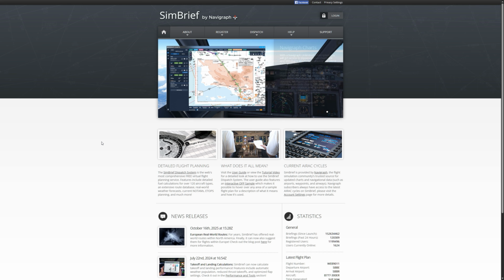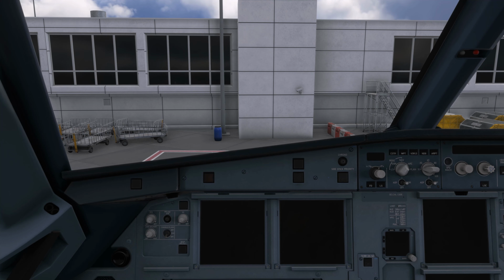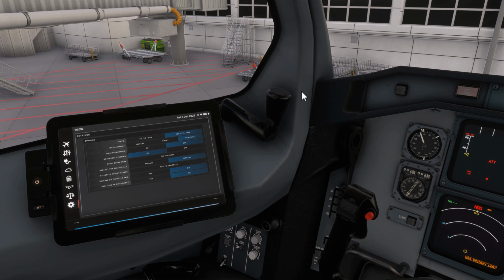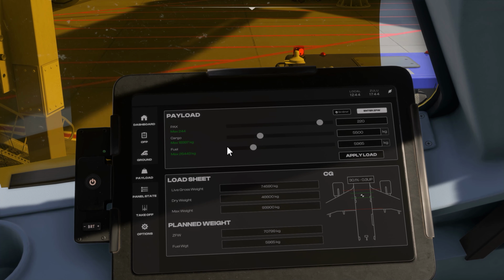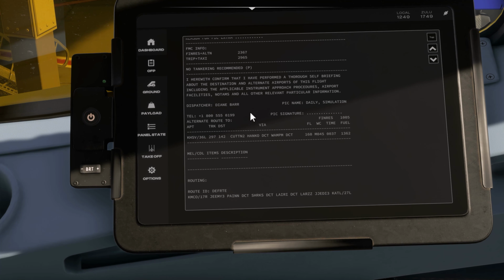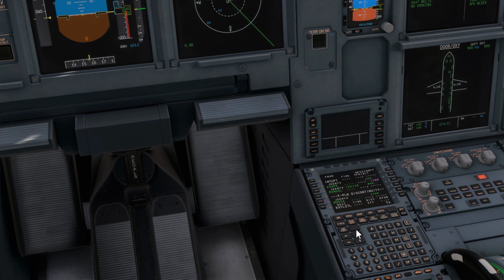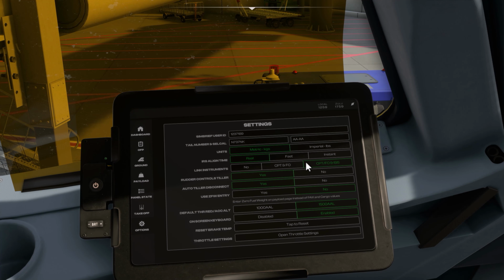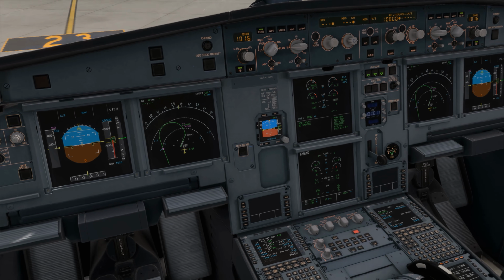Microsoft Flight Simulator 2024 for PS5 - How to Use SimBrief (Also Works on Xbox and PC)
When we published our Airbus A321 flight on Microsoft Flight Simulator 2024 for PS5, many of you asked how to use SimBrief on the console.
Since the procedure can be a bit obscure, we decided to post a full video guide that walks you step by step from creating a free account to importing your flight plan on the supported aircraft while you start them up for your flight.
We’re focusing on PS5 because it’s the platform where most newcomers need guidance right now, but the procedures shown here also work exactly the same way on Xbox and on PC, although PC users have more options to use SimBrief with more aircraft.

A pre-release copy of Microsoft Flight Simulator 2024 for PS5 was provided to Simulation Daily by Xbox for the purpose of our coverage.

Content:
00:00:00 - Intro
00:01:03 - Creating a free account
00:02:27 - Creating your flight plan
00:03:29 - Downloading missing SimBrief Profiles
00:05:22 - Finding your Pilot ID
00:05:29 - Setting up your Pilot ID in the simulator
00:09:27 - Specific procedure for setting up the Pilot ID on the Airbus A310
00:11:19 - Startup procedure and SimBrief data download